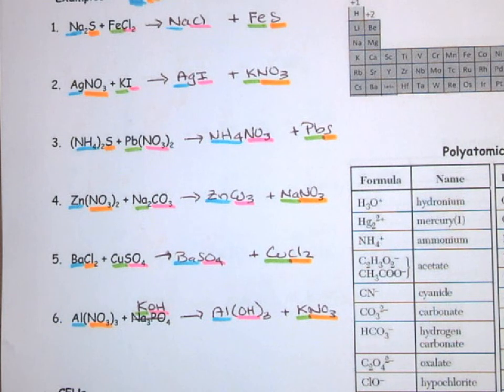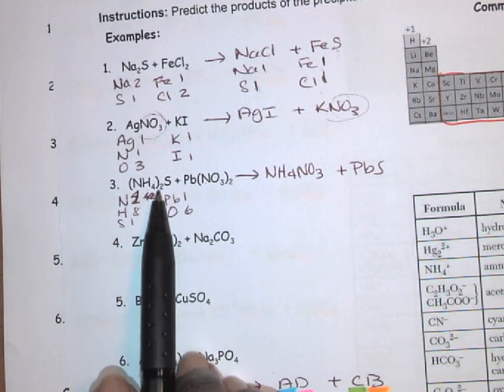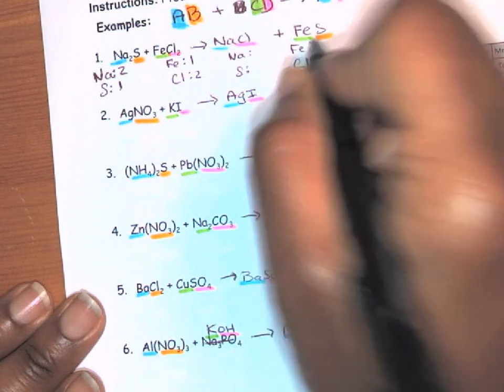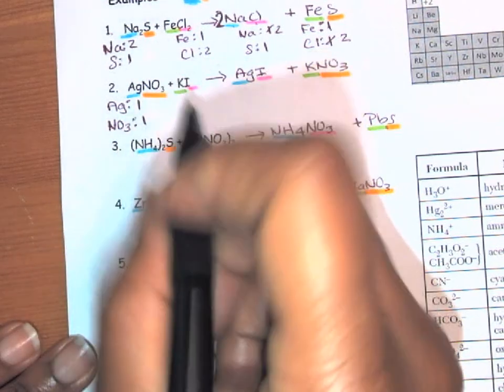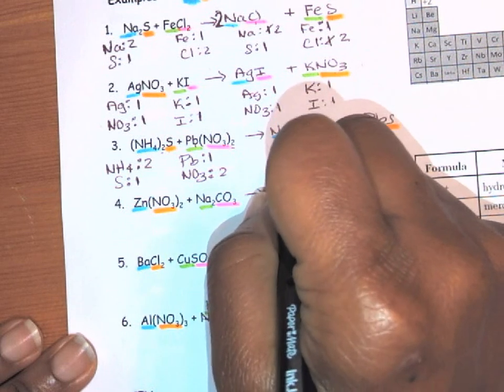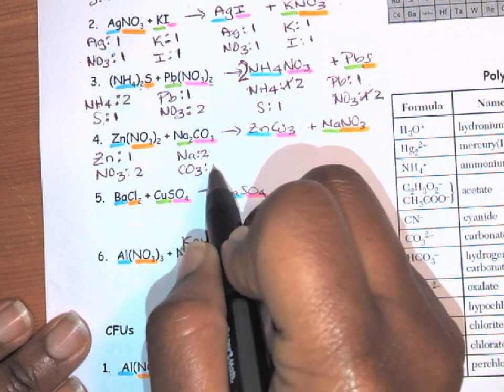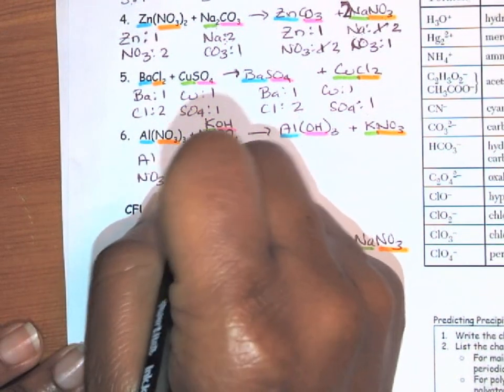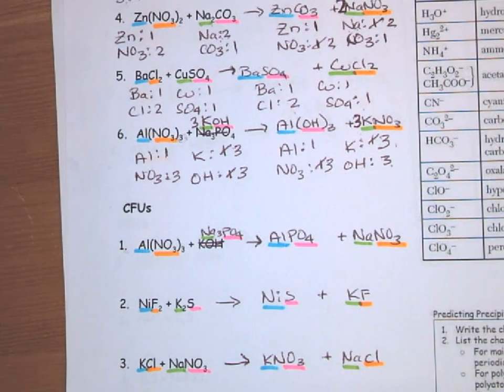U5D9 Balancing Equations0001